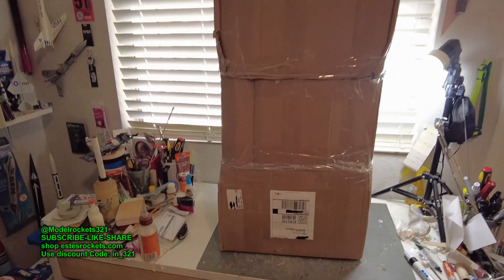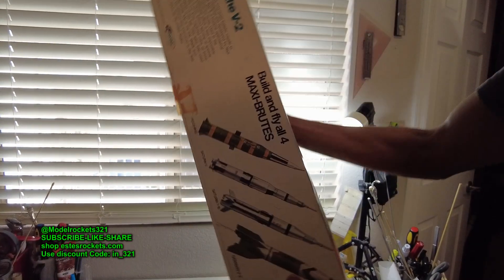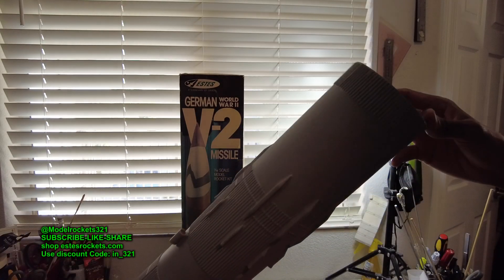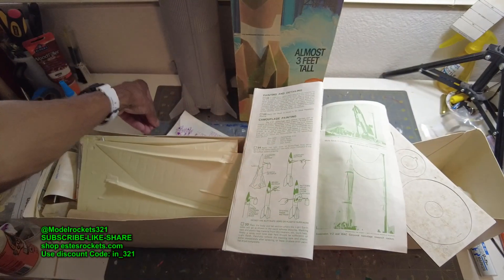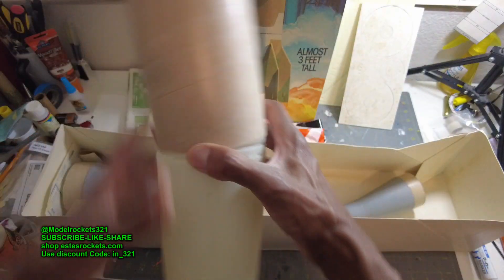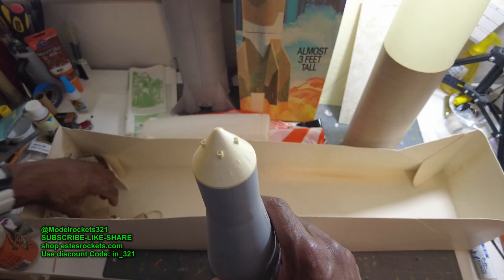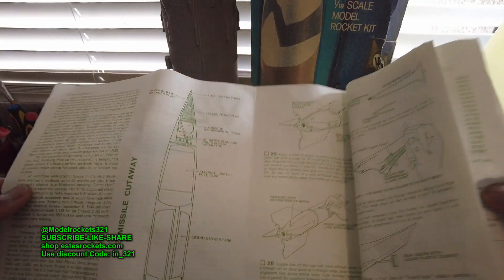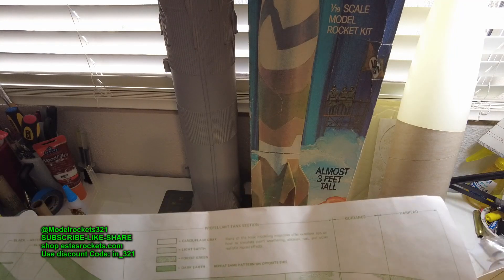Model Rocket Unboxing! A Supporter Sent Me This!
In this video I will unbox a large box from a supporter that wanted me to have these 2 amazing vintage rocket kits.

Ship To:
Modelrockets321
11010 S 51st St